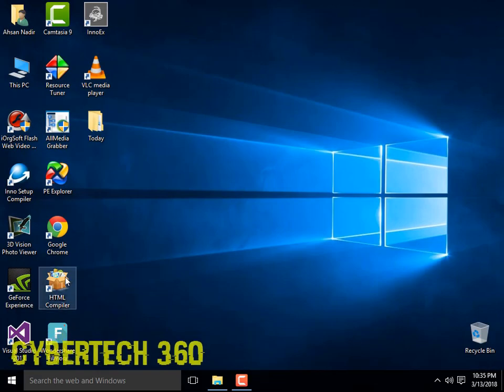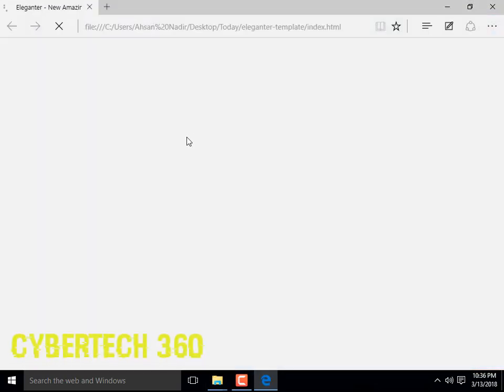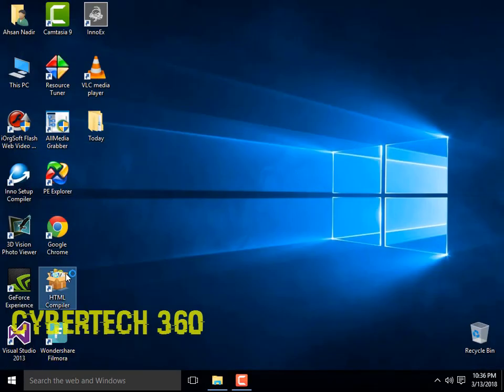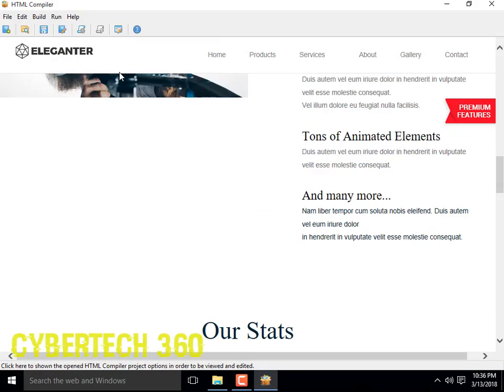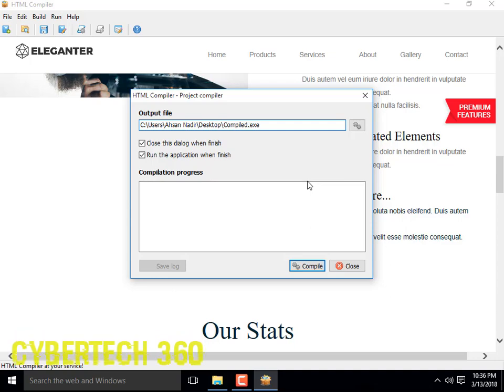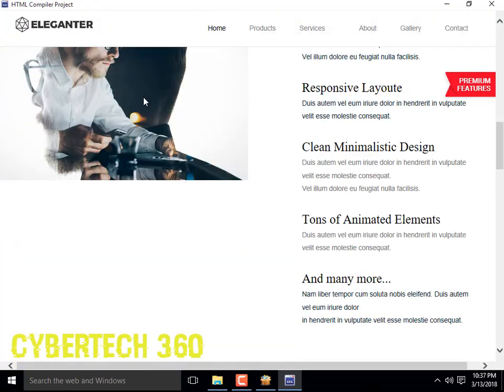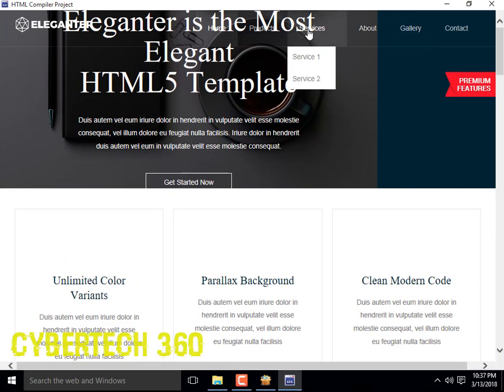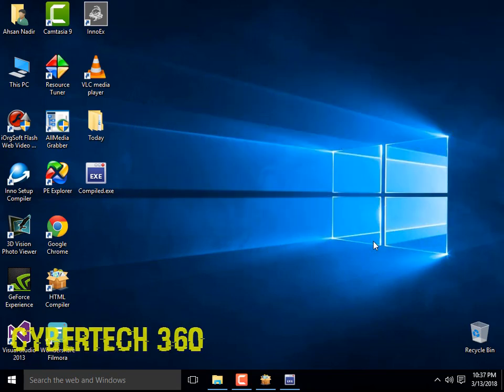How To (Convert) Compile HTML To Exe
How Yo Convert (Compile) HTML To Exe.